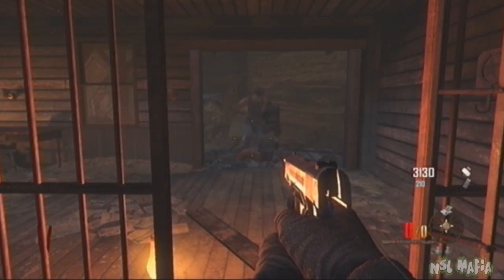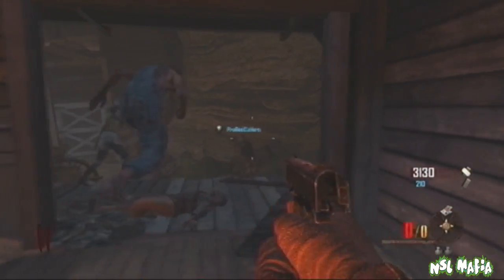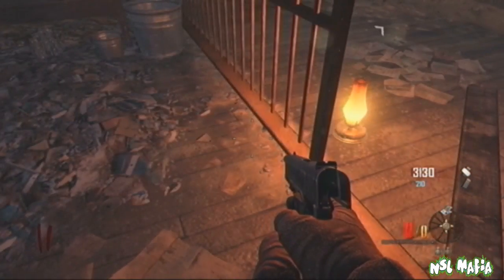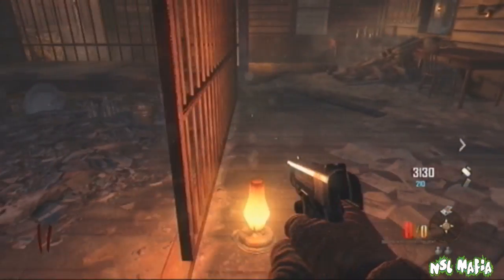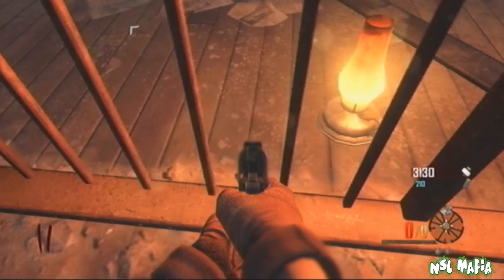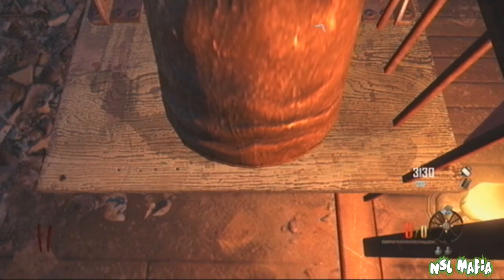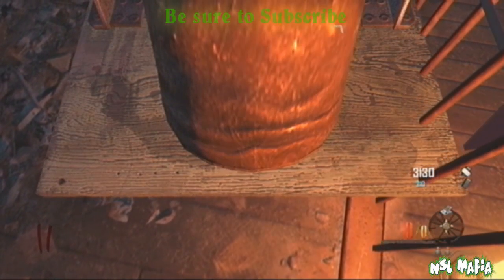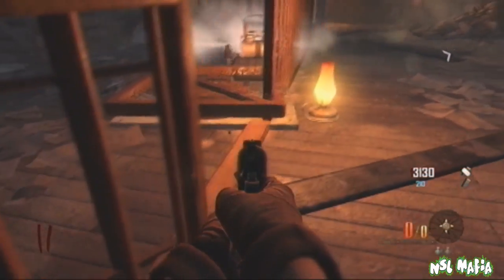Black Ops 2 : Buried Inside Closed Jail Cell New Glitch After Patch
Whats up guys your boy NSL Mafia bringing you another glitch this glitch is found by the vizion gaming team so if you play in uploading it give us credit well guys i was nsl mafia and till the next one il seee you later peace.